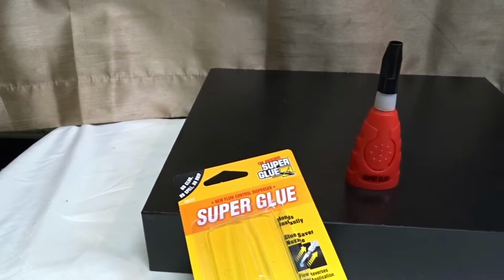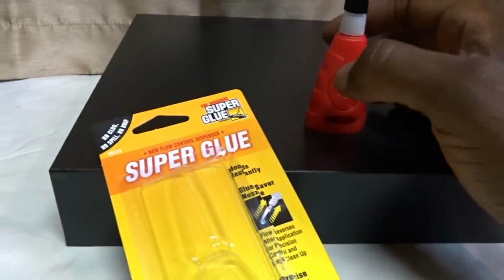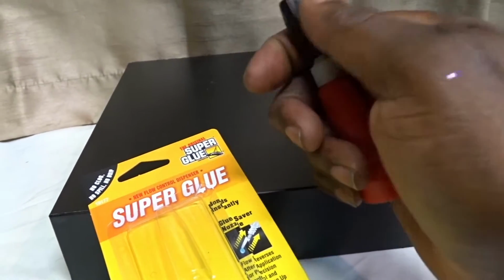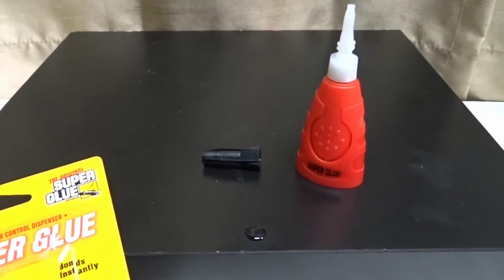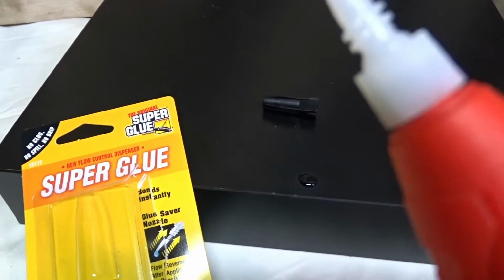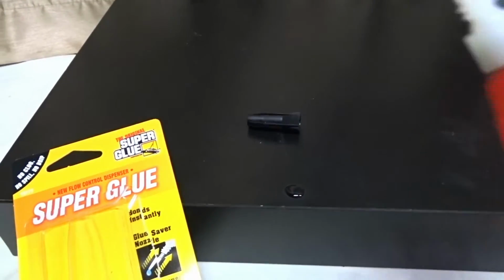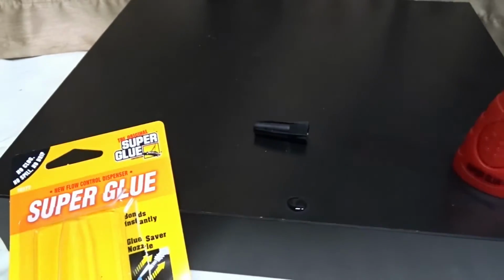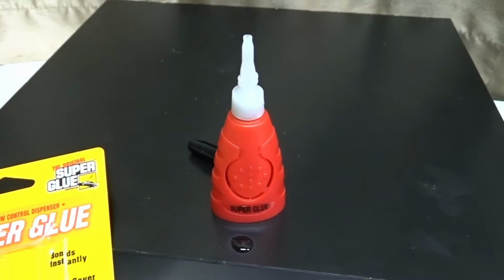✅ How To Use The Original Super Glue Review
Price Check
About this product:

The Original Super Glue

Does not run or drip
Bonds Instantly, no more waiting to dry
Precision applicator for a clean application
Comes in an easy to use squeeze tubes

The Original Super Glue... now in a gel! Bonds instantly and is great for use on metal, plastic, rubber, jewelry, ceramics, fingernails, and more! Self-piercing tubes have a precision applicator that helps deliver glue to even the smallest surfaces with no runs and no drips.